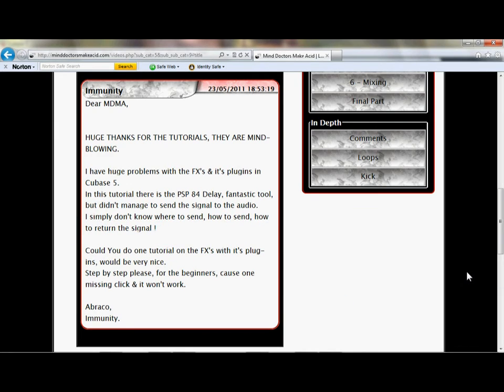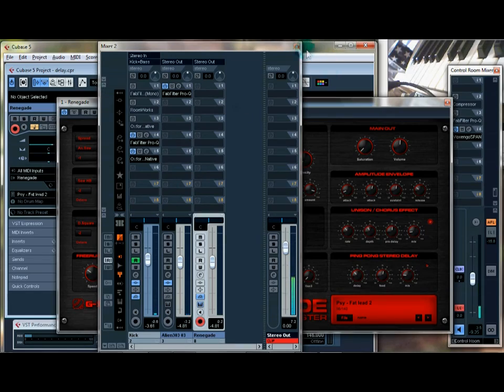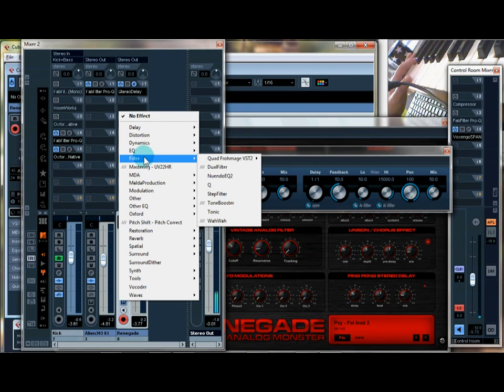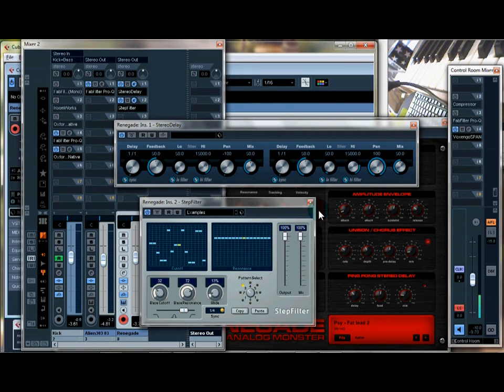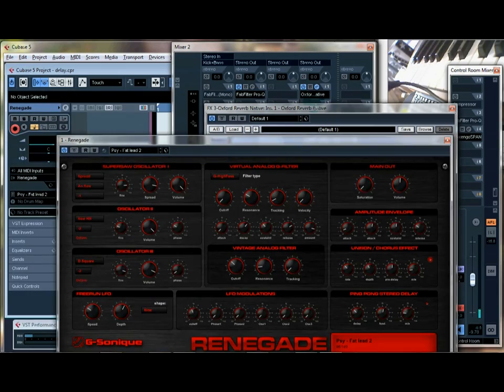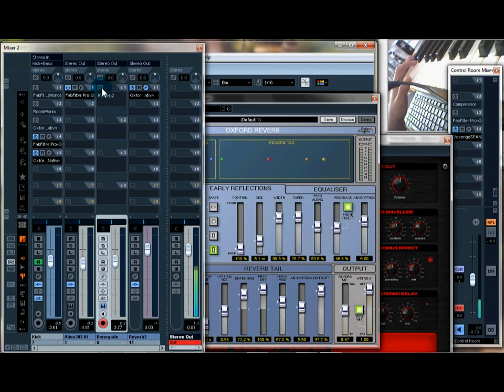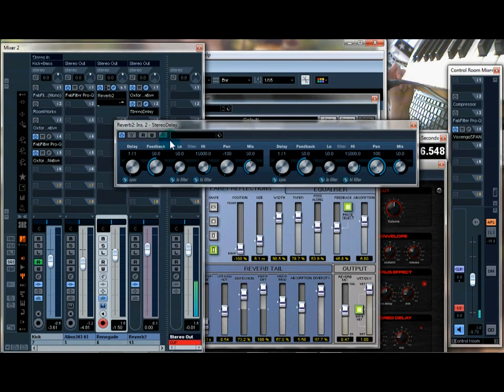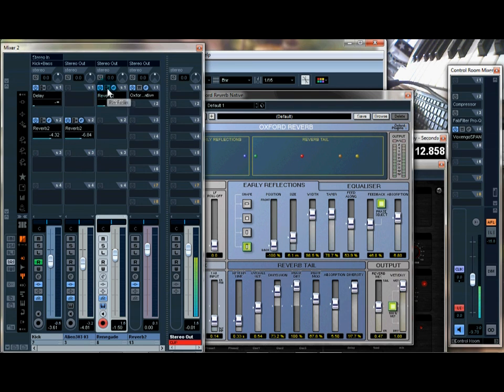Signal Path 1